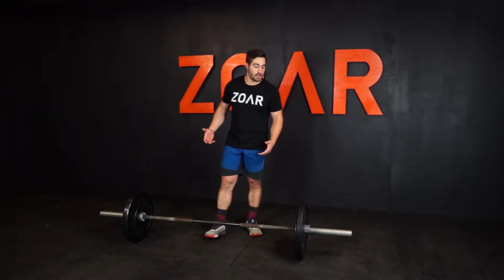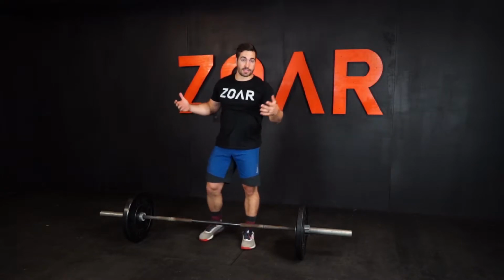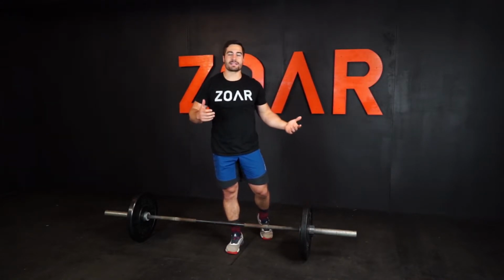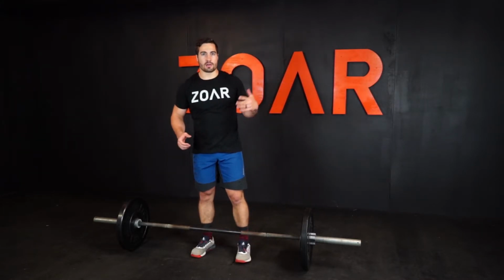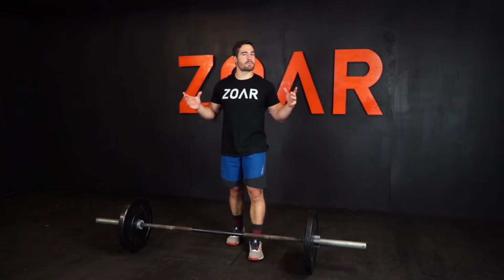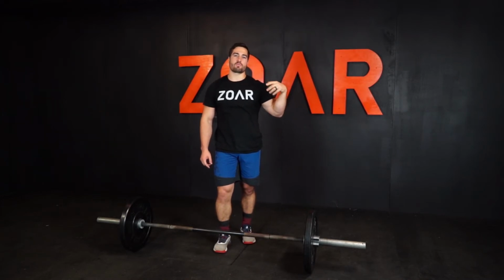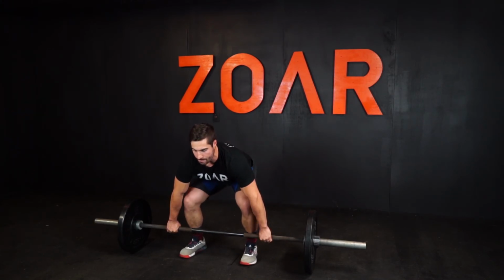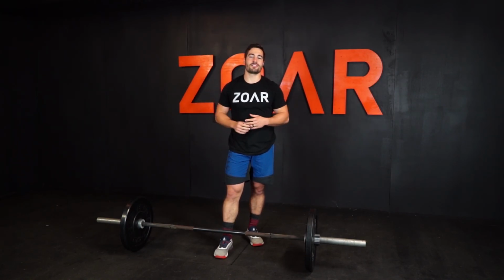6 Ways to Start a Set of Overhead Squats in a Workout